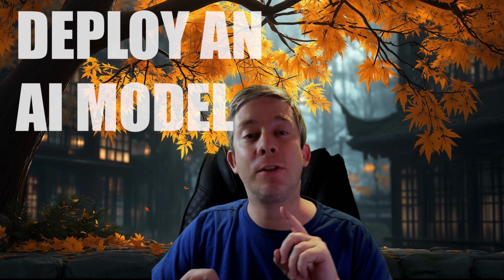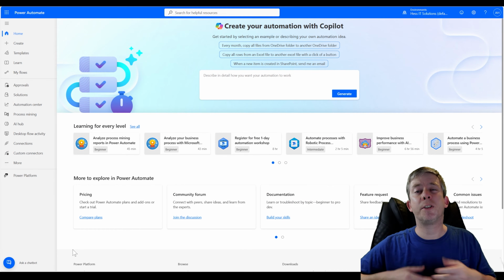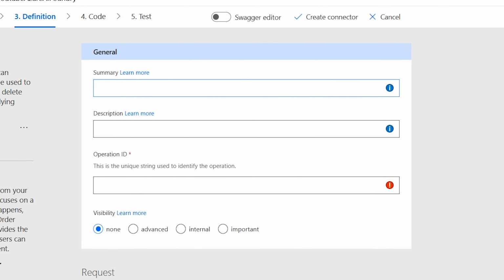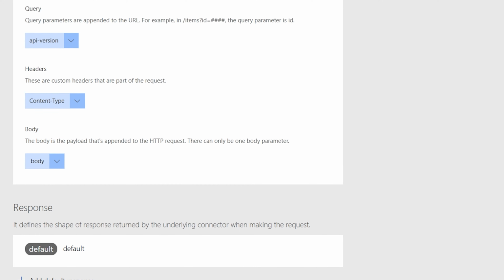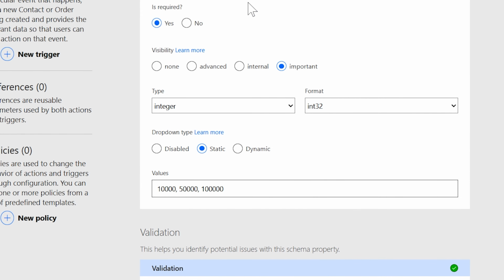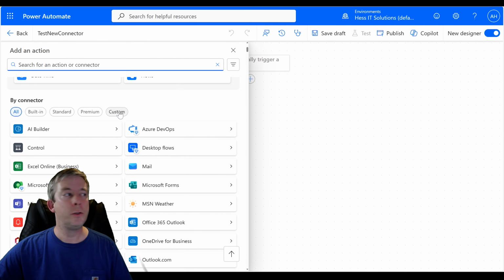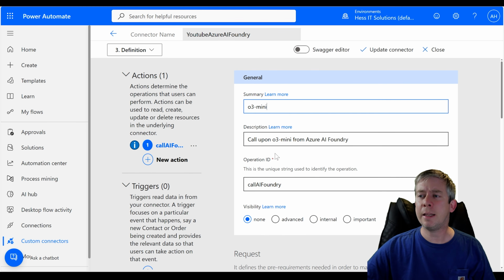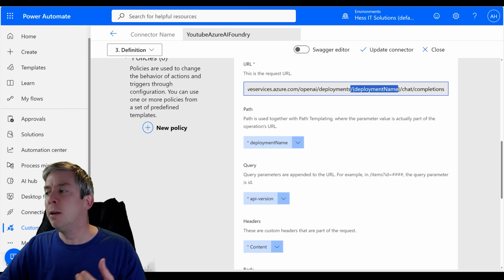Azure AI Foundry Custom Connector to Power Platform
Creating a custom connector to Azure AI Foundry instantly opens your apps to any LLM.

One of the biggest advantages is cost control, you can run everything through your own Azure resources instead of burning Copilot message credits.

This is a beginners tutorial on how to create a Custom Connector in the Power Platform to your deployed LLM in Azure AI Foundry.

✅ Deploy the Model
✅ Create Custom Connector
✅ Define Custom Parameters
✅ Use in Power Automate

Chapters:
0:00 Introduction
0:30 Endpoint and Key
2:00 Deploy o3-mini
3:36 Create the Custom Connector
5:25 Setting the Host
7:00 New Action
8:00 Visibility
10:00 The Body
13:00 Parameters of Body
18:00 Authorization
20:15 Demoing Visibility
22:00 Updating Changes to Connector
24:04 Conclusion